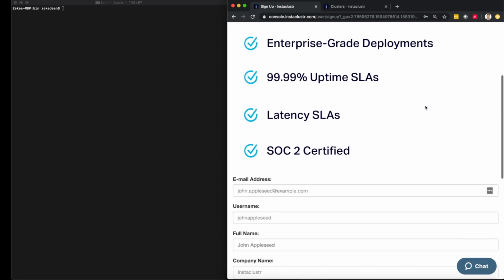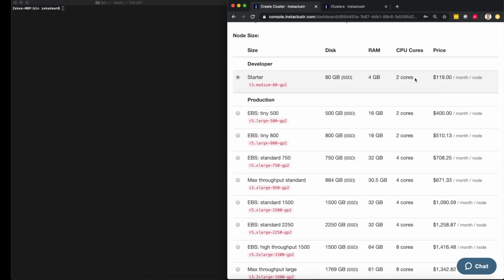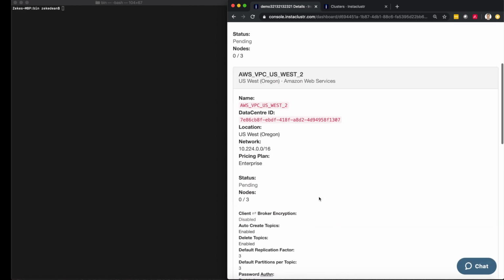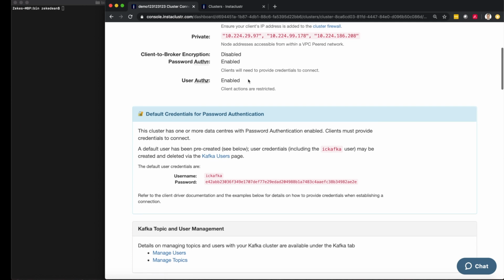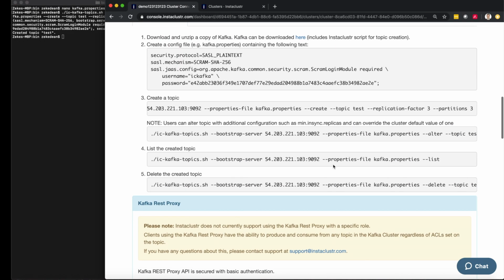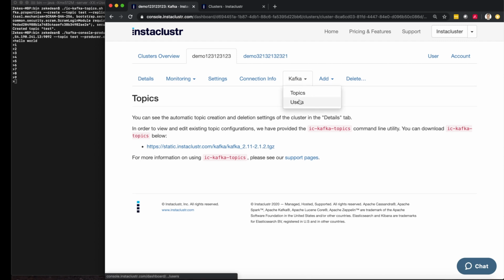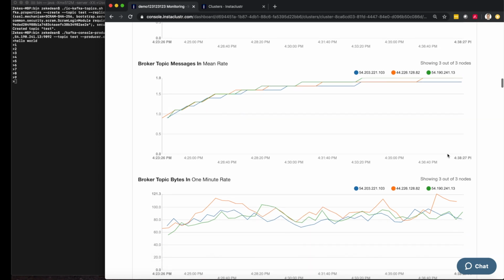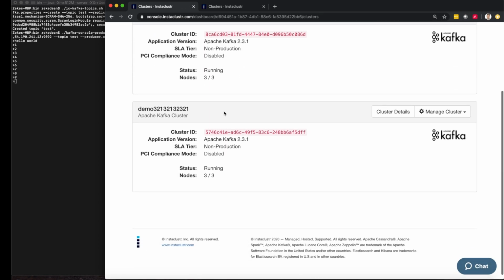Deploy a Kafka Cluster in Seconds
Let us show you what it takes to deploy a Kafka cluster on a managed services platform.